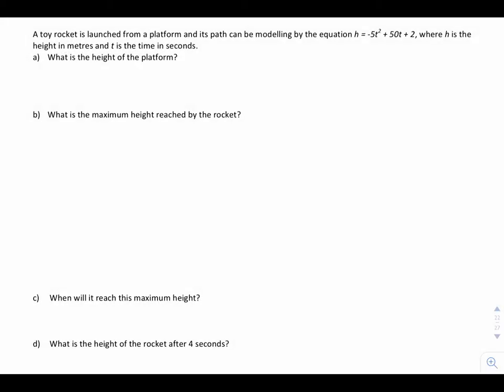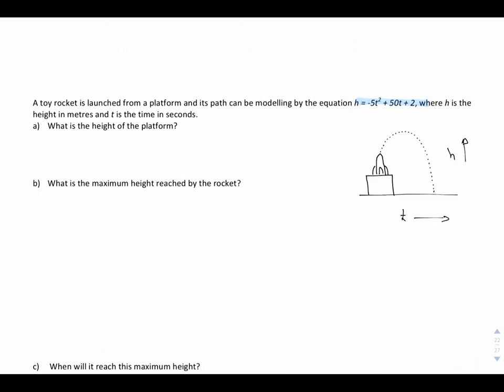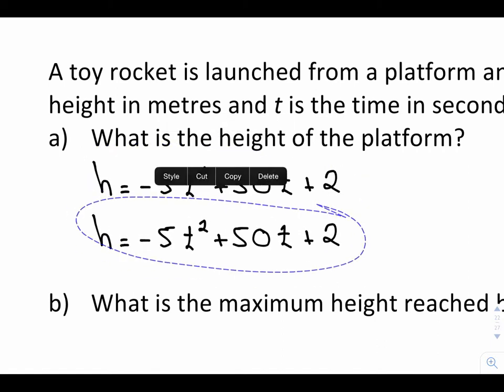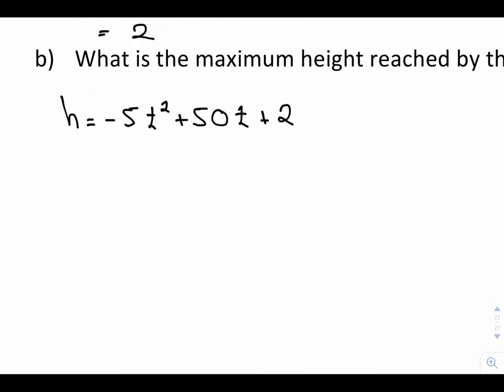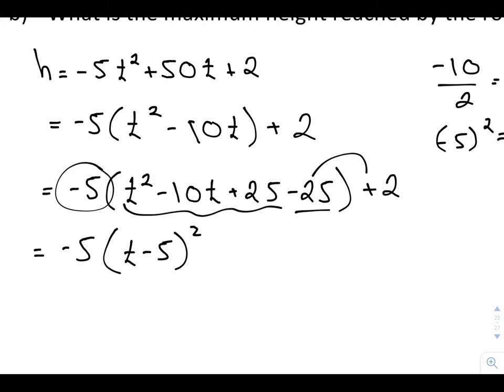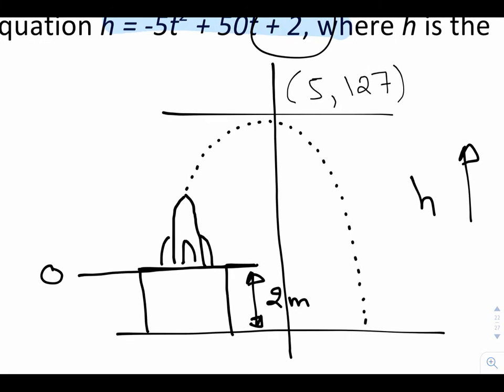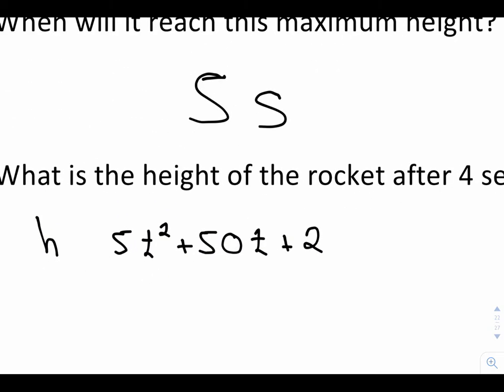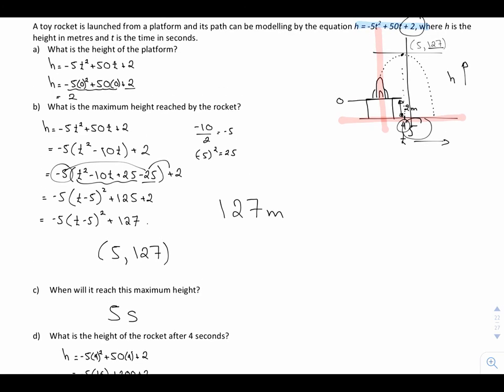Parabolic trajectory word problem